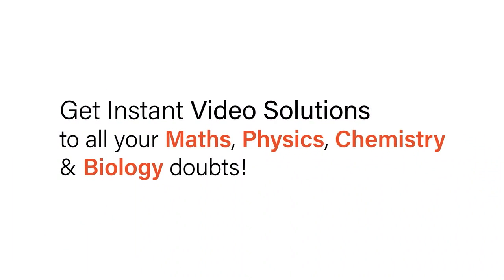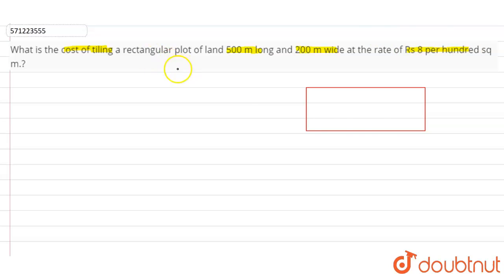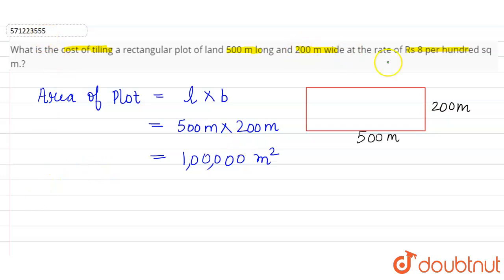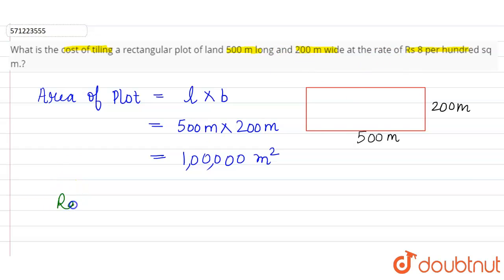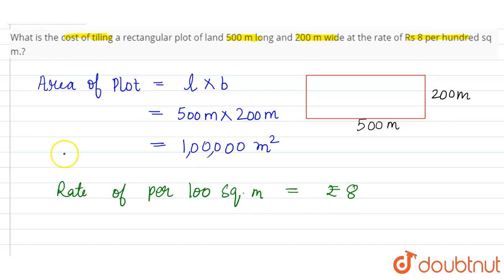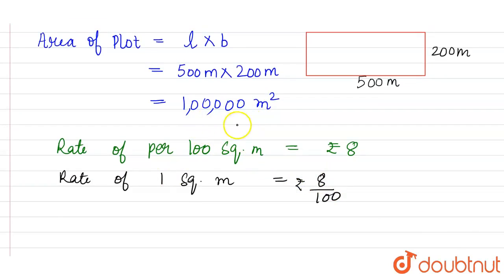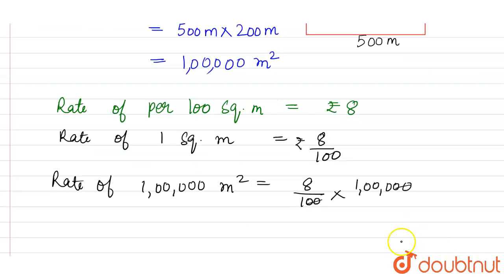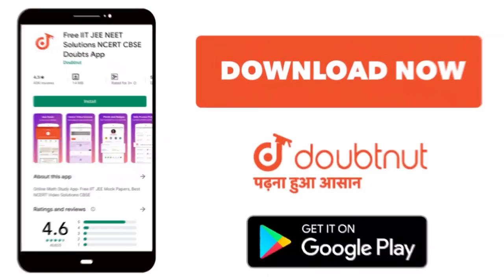What is the cost of tiling a rectangular plot of land 500 m long and200 m wide at the rate of Rs...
What is the cost of tiling a rectangular plot of land 500 m long and200 m wide at the rate of Rs 8 per hundred sq m.?
Class: 6
Subject: MATHS
Chapter: MENSURATION
Board:CBSE

👉 Have Any Query? Ask Us.

Our Telegram Pages:
class 6
6 class ka math syllabus